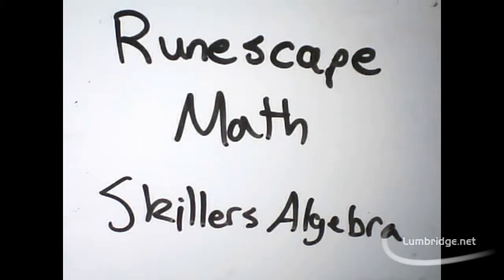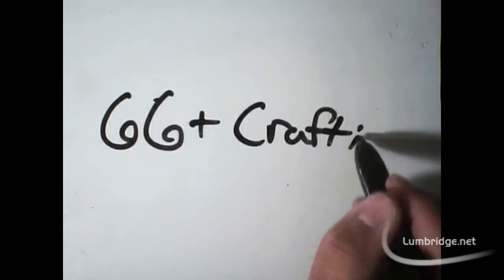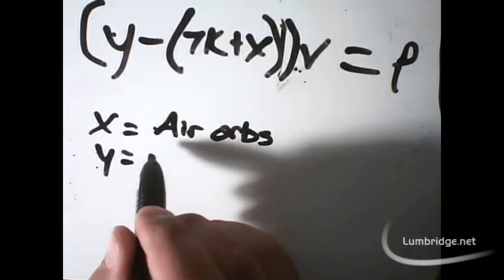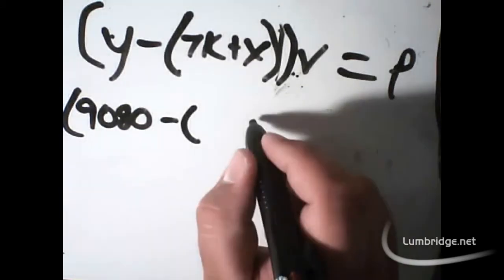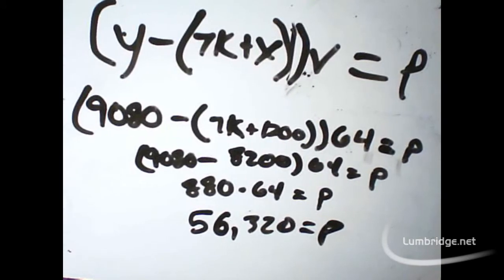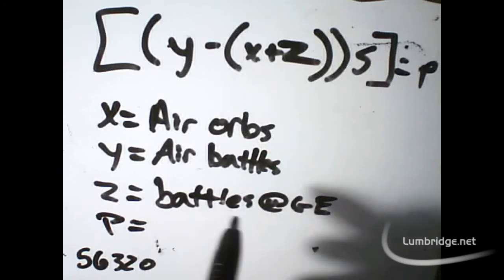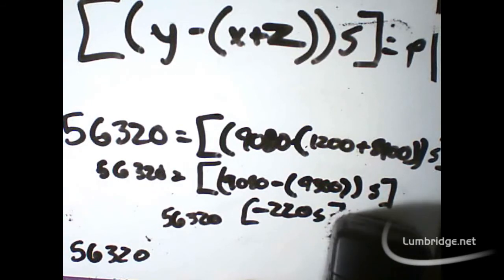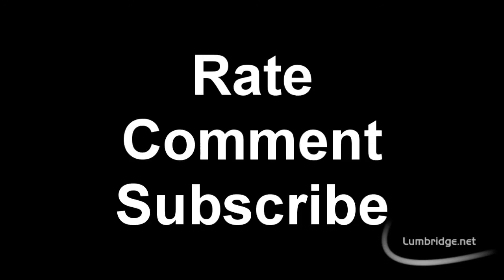Lumbridge.net presents: Runescape Math - Skillers Algebra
Eric R. (aka Azraeleterni) walks you through his mathematical process of figuring out how to get  Crafting experience for FREE using Air battlestaffs.

The formula:
(y-(7000+x))v = [(y-(x+z))s]

x = price of Air orbs
y = price of Air battlestaves
z = price of battlestaves on the Grand Exchange
v = number of battlestaves you can purchase from Zaff daily
s = how many additional air battlestaves you can make without losing any money